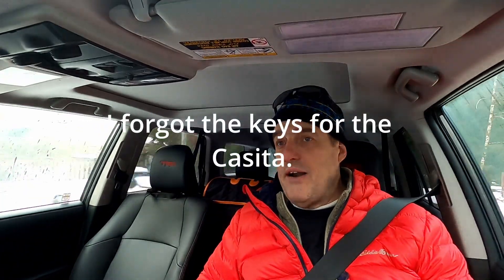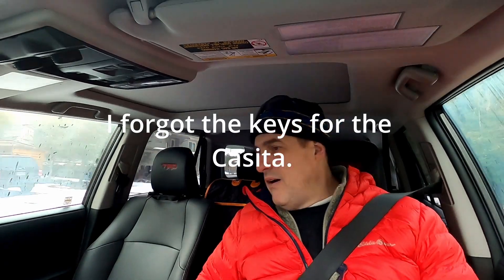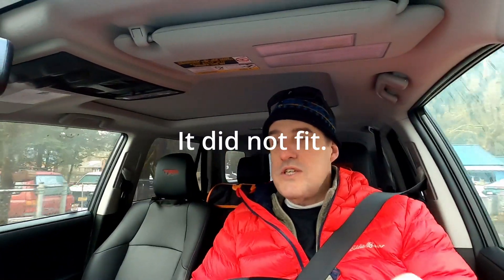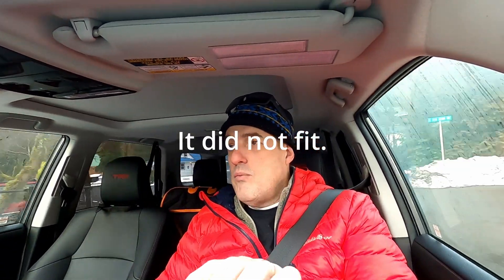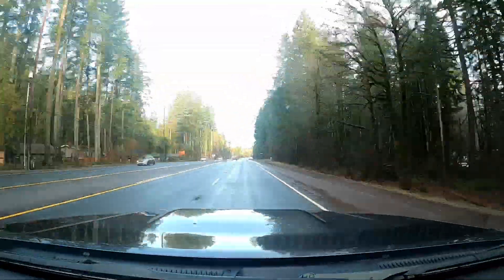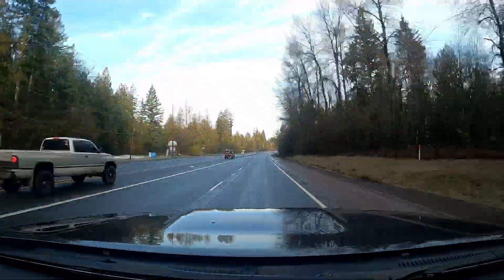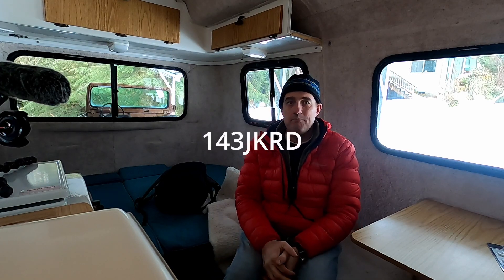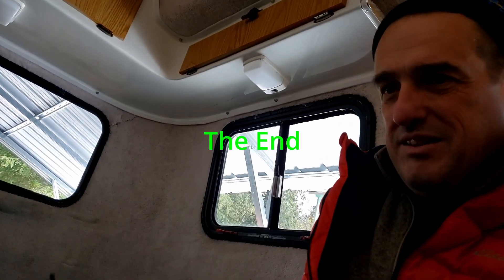Casita comes home Ep2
This weekend Dana and I had the Casita titled and registered on Monday and then I went to town to retrieve the trailer as well. I forgot the keys and so it was two trips to town.
I tested several of the main systems. The big win was the refrigerator fired right up. The furnace which I was told did not work, did in fact work, however it sounds terrible. I believe the fan or blower in the furnace needs some love.
I did not have time to fire up the hot water or mess with much beyond the basic 12v system. I am very suspicious of the wiring. More to come and I apologize for the edit this week as I had limited time to get this out.